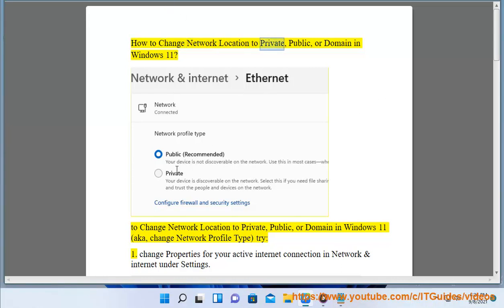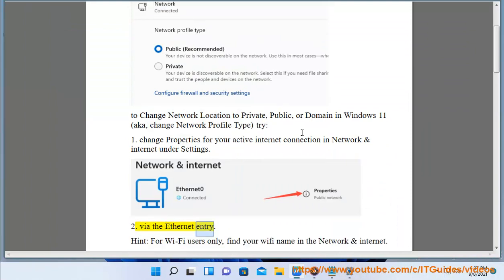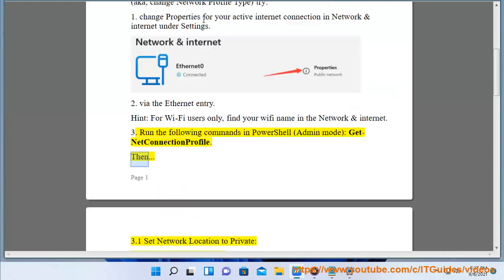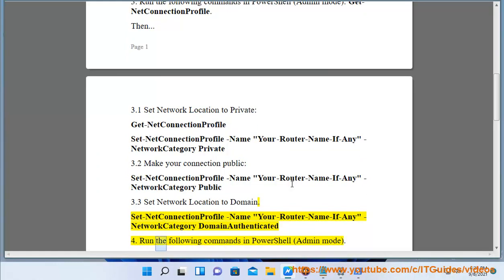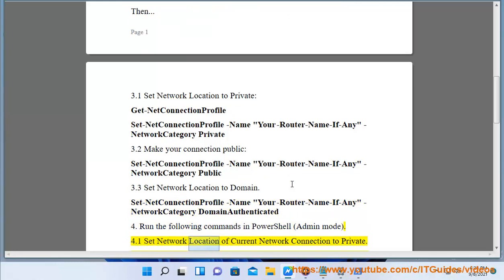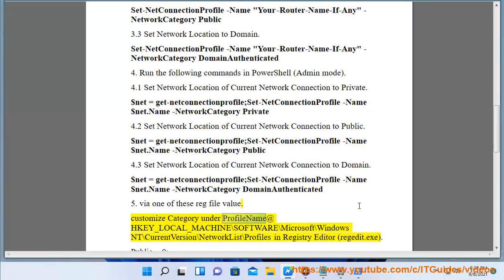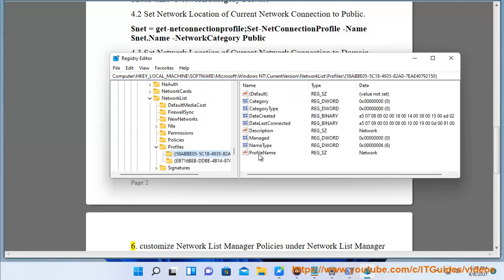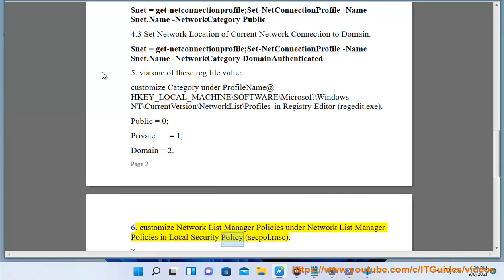Change Network Location to Private/Public/Domain in Windows 11 - Change Network Profile Type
Here's how to Change Network Location to Private/Public/Domain in Windows 11 (Change Network Profile Type).